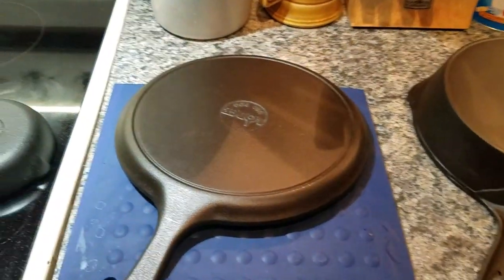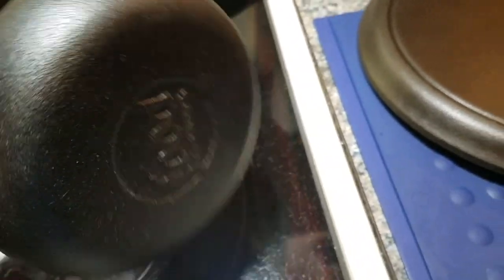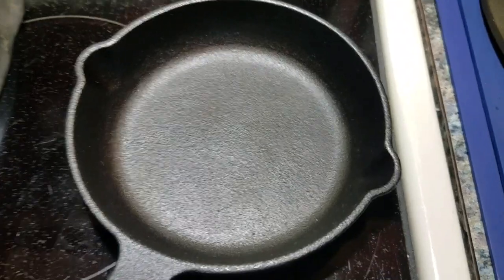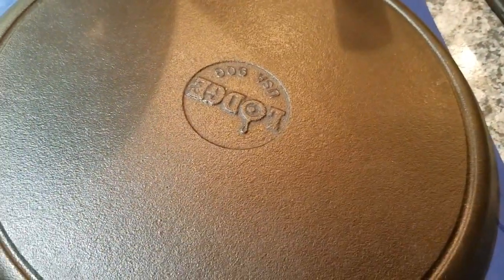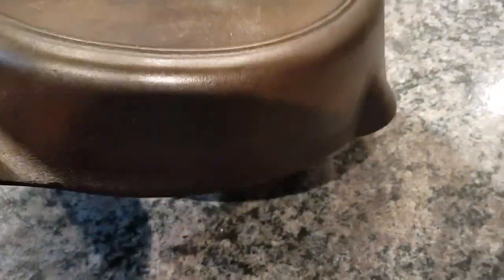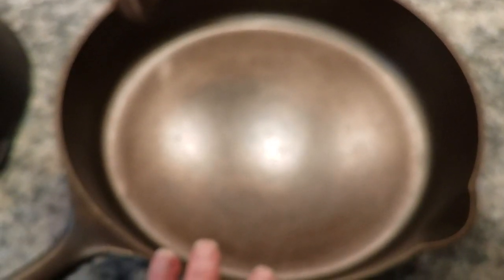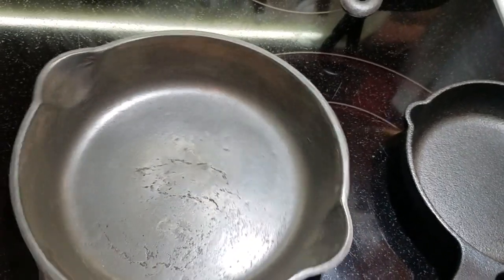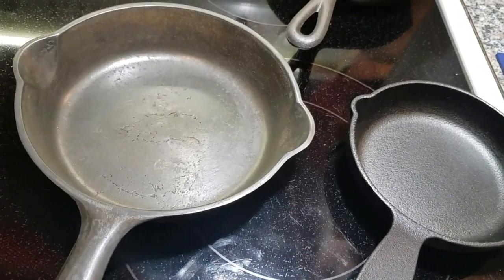Should You Wire Wheel or Sand your Cast Iron?? Watch to find out!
I get so many people telling me I should NEVER wire wheel or sand my cast iron.  I made a couple of videos on it back when I first started restoring cast iron and luckily, I didn't do it on anything collectible. Actually, I did a good job where the skillets in question are still users in my kitchen today without any ill effects!  That said, there is a time and a place or should I say a type of skillet that one CAN actually wire wheel it in my humble opinion if it is for your use and you're not going to sell it as a collectible piece.  The main advantage is a smooth surface much easier to clean and to maintain.  Watch and see when you should or shouldn't wire wheel your cast iron!